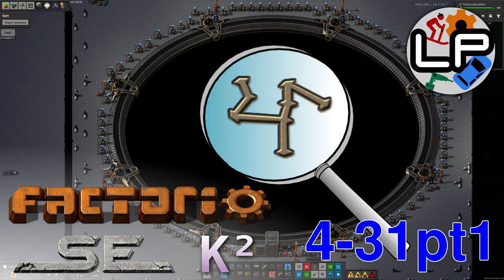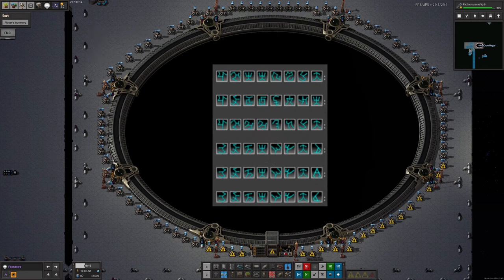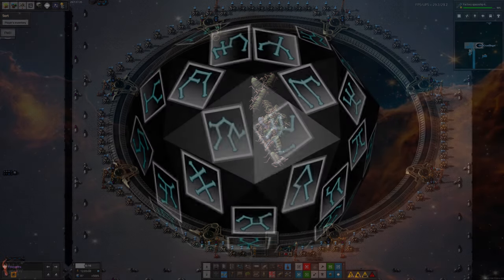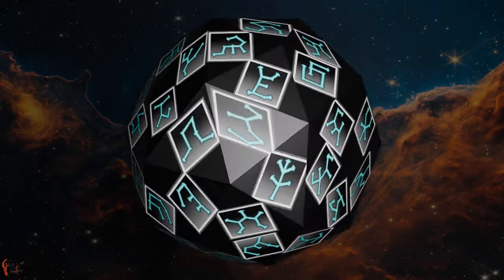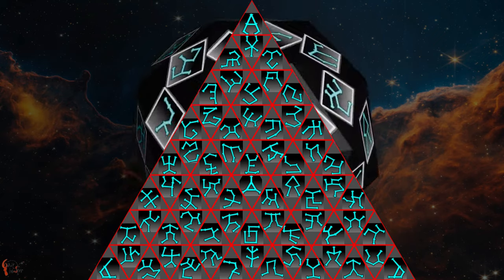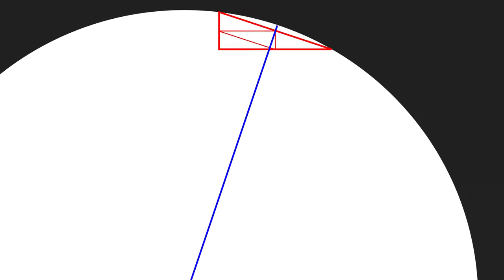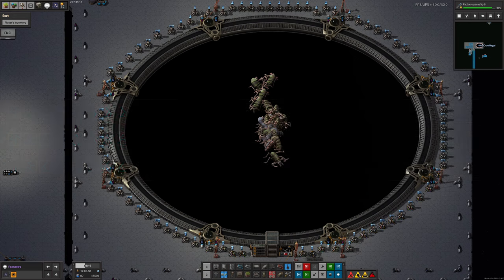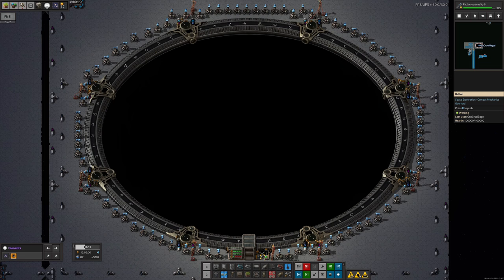S4-E31 pt 1 - Trials and Errors - Laurence Plays Factorio: Space Exploration 0.6 + Krastorio²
This video is a bit shorter than normal, but it's quite dense! We've been testing some of our ideas against the stargate to see how it feels about them. We have a lot of ideas, and it has a lot of opinions! Let's see if any of them fit together nicely.

Starring:
Laurence
Tristan
Mike
Marc

0:00 Intro
0:29 Trials and Errors